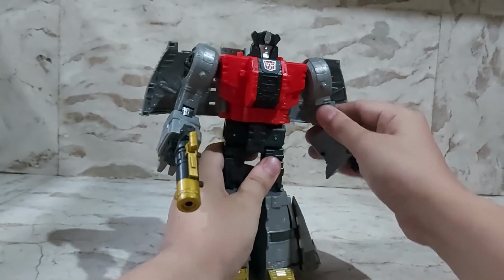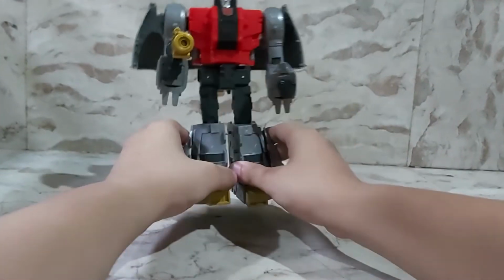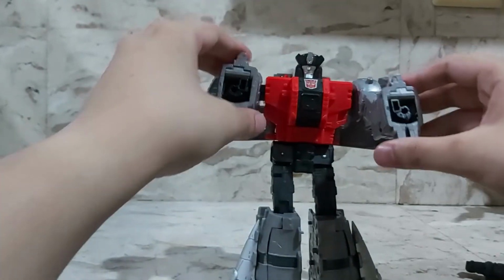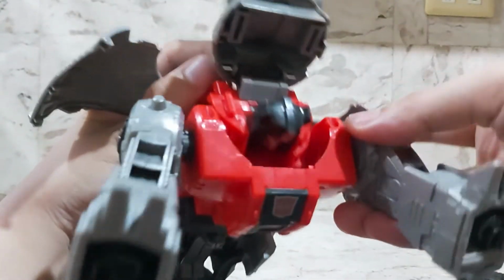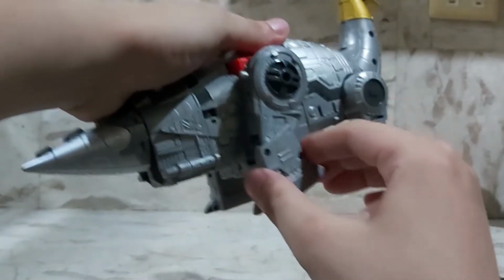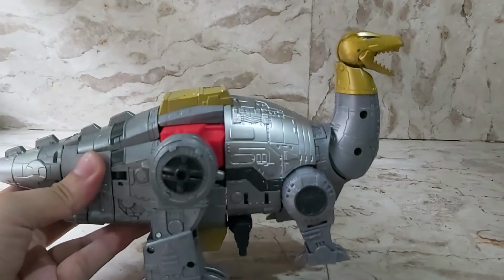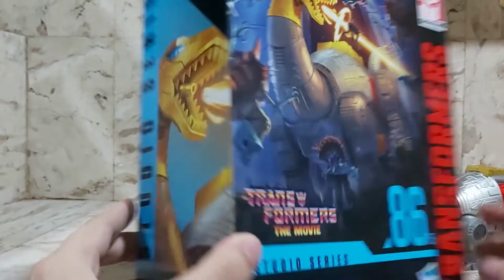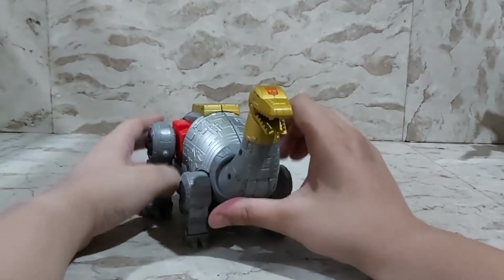Transformers Studio Series 86 Sludge Review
In this video I'll review my Hasbro Studio 86 Leader Class Sludge! He's the heaviest of my three Dinobots, so far - the big boy! He looks awesome and is based on 1986's Transformers The Movie!